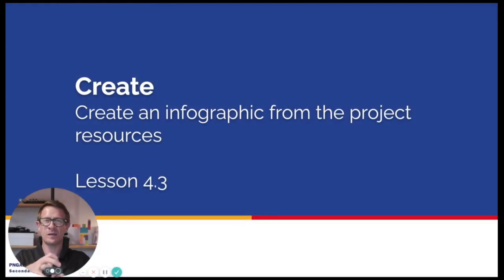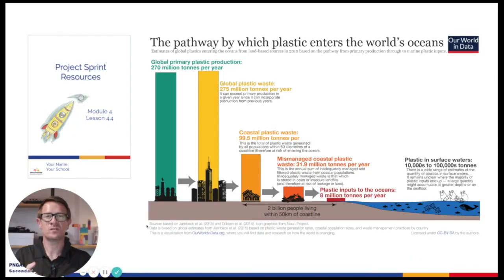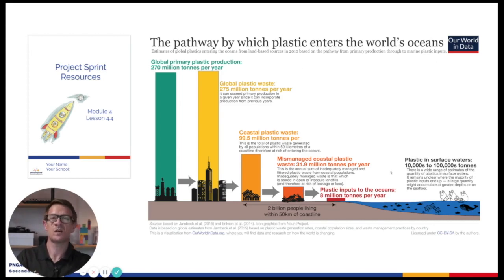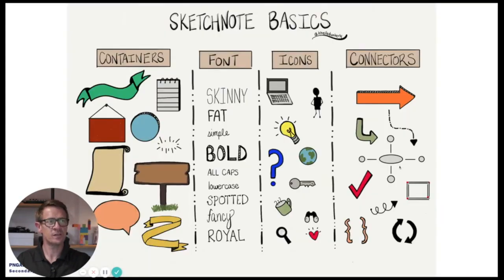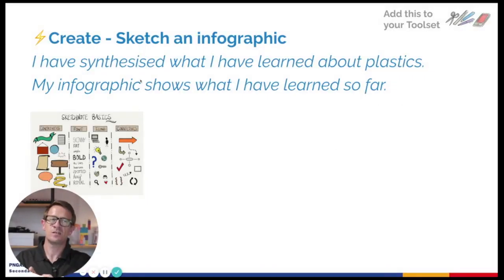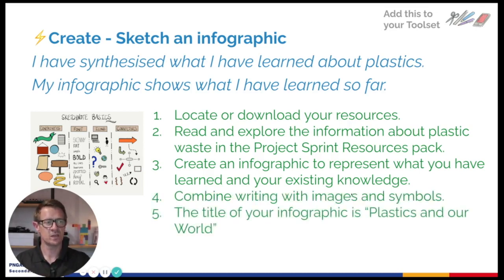LCPPBL Course - Module 4 - Lesson 4.3